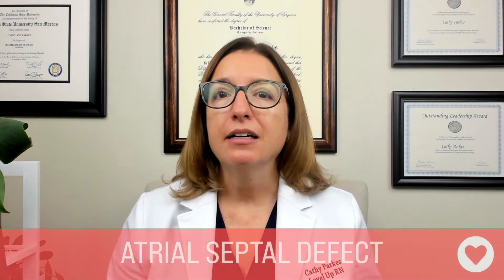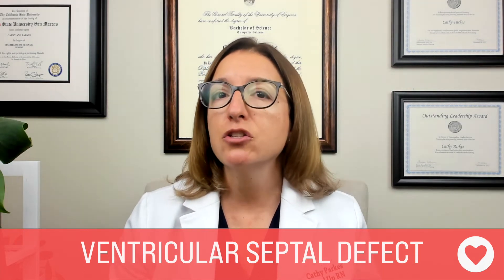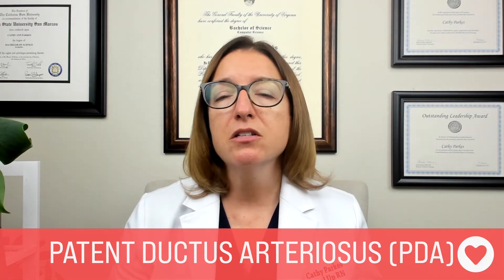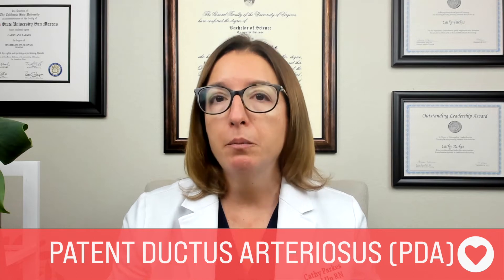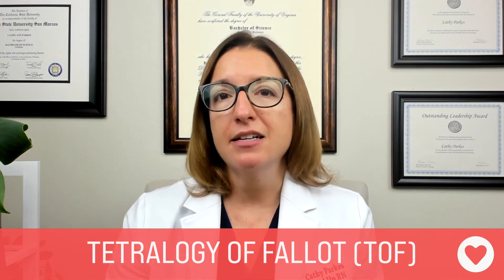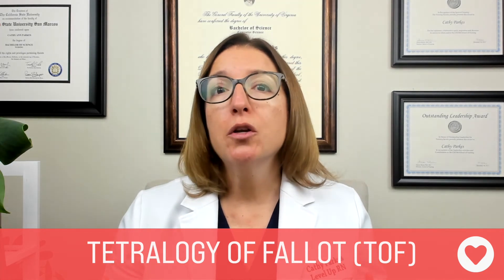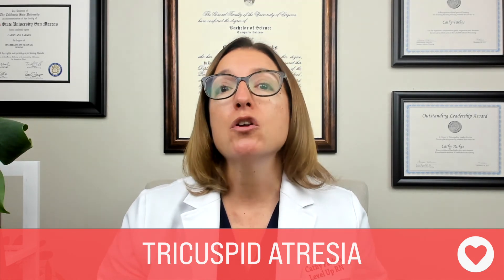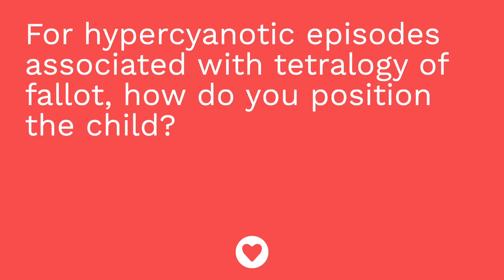Congenital Heart Defects - Pediatric Nursing - Cardiovascular Disorders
Cathy covers congenital heart defects (CHDs) that result in increased pulmonary blood flow, including: Atrial Septal Defect (ASD), Ventricular Septal Defect (VSD), Atrioventricular (AV) Canal, and Patent Ductus Arteriosus (PDA). She also covers congenital heart defects that result in decreased pulmonary blood flow, including: Tetralogy of Fallot (TOF) and Tricuspid Atresia. For each of these defects, Cathy describes the defect, along with the signs/symptoms and treatment of the defect.

0:00 What to Expect
1:01 Atrial Septal Defect
1:15 Signs and Symptoms
1:26 Treatment
1:34  Ventricular Septa Defect
1:44 Signs and Symptoms | Treatment
2:04 Atrioventricular Canal
2:20 Signs and Symptoms | Treatment
2:39 PDA
2:51 Signs and Symptoms
3:08 Treatment
4:32 TOF
5:17 Signs and Symptoms | Treatment
5:51 Tricuspid Atresia
6:10 Signs and Symptoms
6:24 Treatment
6:35 Quiz Time!